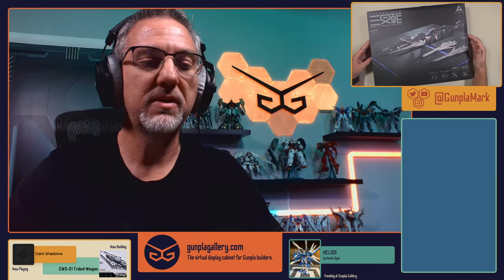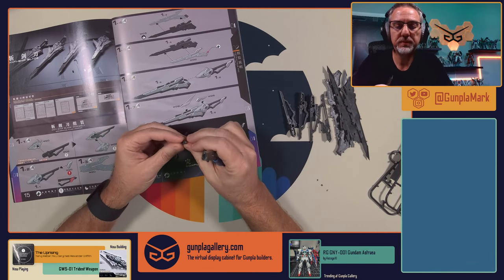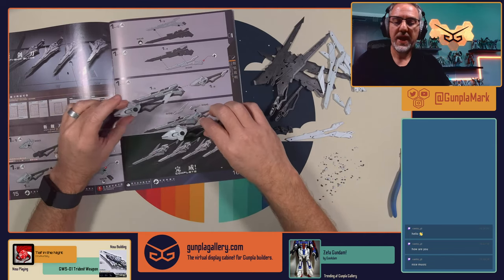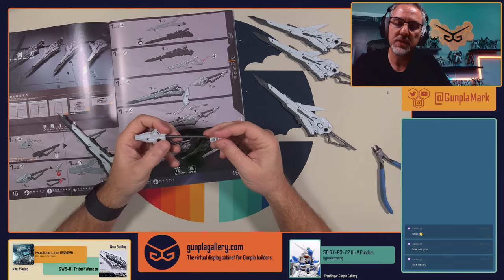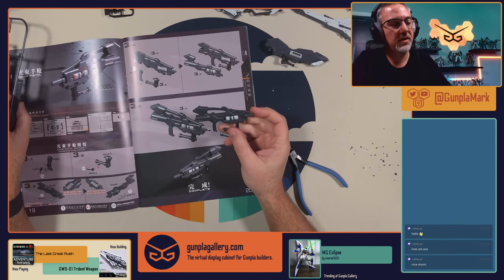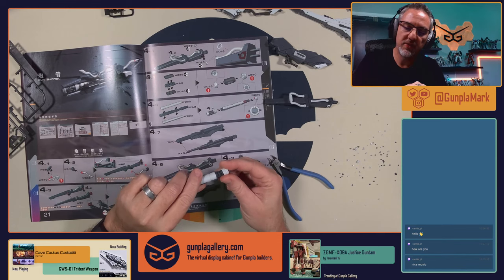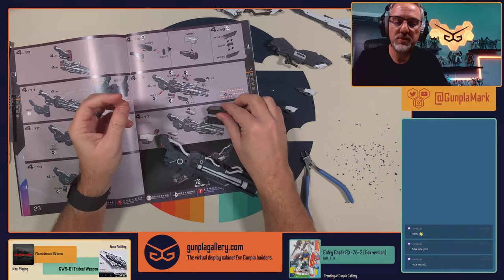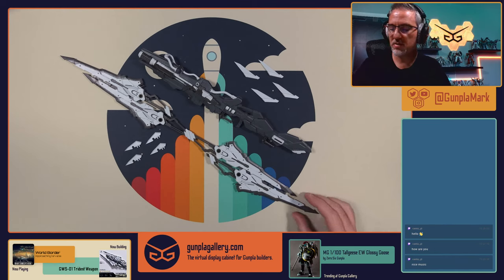Ainta/Yujiao Land GWS-01 Trident Weapon: Unboxing and Assembly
It's finally here! I ordered this weapon add-on kit over a month ago, and after being stuck in customs for far too long it has finally made its way to my studio. This weapon kit was designed by the amazing people at Yujiao Land and manufactured by Ainta. It's a plastic kit, not the typical resin that we usually see from Yujiao Land. We'll take a look at everything that comes in the box, then build the kit in this live stream.